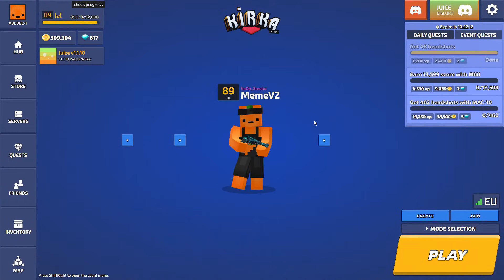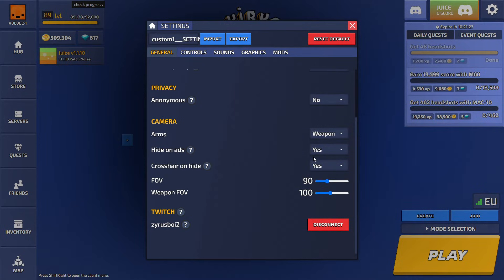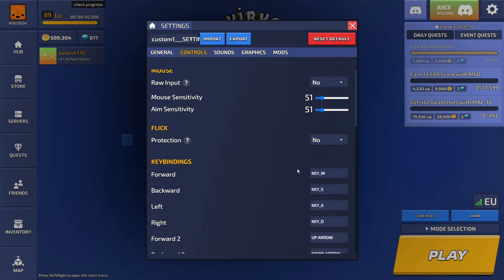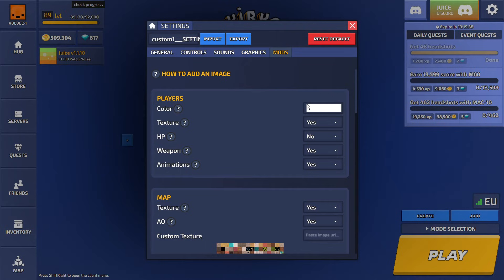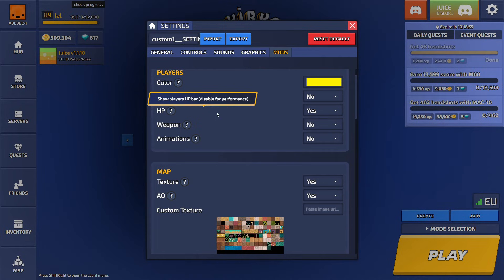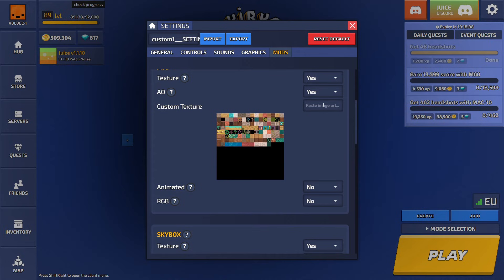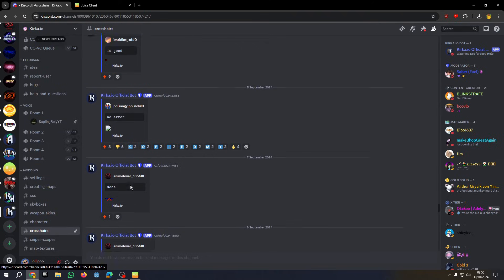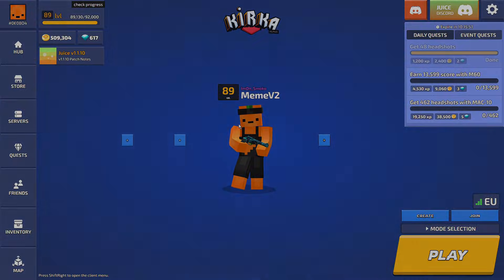BEST Kirka.io SETTINGS GUIDE [2025] (FPS Boost, Customization)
(You can find all the scopes, crosshairs, map textures, and more here)

Here's my full settings guide that I'd recommend to anyone that wants to make their own settings for best gameplay, look, and performance, try not to copy my settings directly, take inspiration and use what works best for you